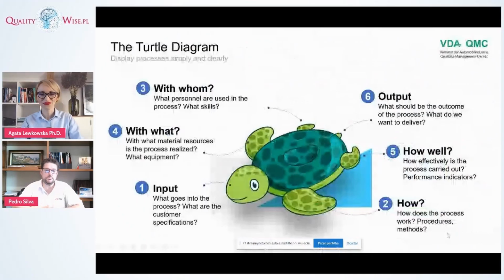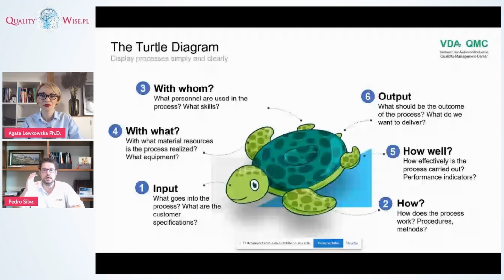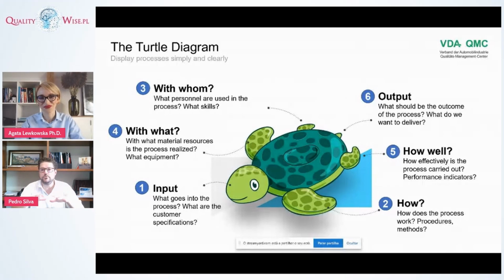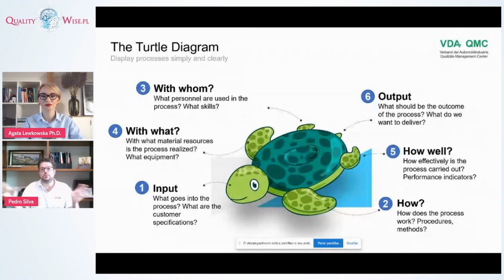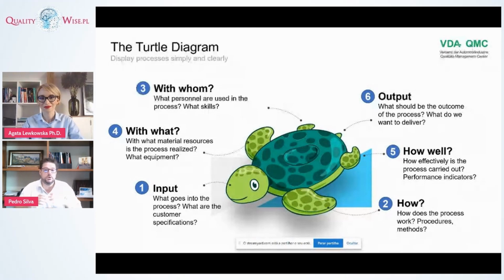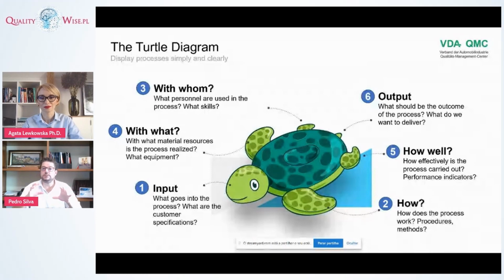VDA 6.3 - Process approach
VDA 6.3 is an in-depth process-based audit tool developed by VDA-QMC. It is applied by German automotive industry for organizations in the supply chain. VDA 6.3 was published for the first time in 1998 and was revised in 2010, 2016 and till January 2023 we have new edition in force.

Together with Pedro Oliveira da Silva we have prepared for you a 10-episode video series called 🎬"How to work with VDA 6.3" 🎬 on QualityWise YouTube channel.

🎯The aim of this video series is to emphasize for you basic knowledge and idea of VDA 6.3 process audit.
🎯Learn from the episode 7 what  is process approach in VDA 6.3.

🔴Watch this video series  and  leave your comment about your experiences in working in this type of audit.

𝐋𝐞𝐚𝐫𝐧 𝐚𝐛𝐨𝐮𝐭 𝐐𝐔𝐀𝐋𝐈𝐓𝐘𝐖𝐈𝐒𝐄 𝐬𝐞𝐫𝐯𝐢𝐜𝐞𝐬 𝐢𝐧 𝐭𝐫𝐚𝐢𝐧𝐢𝐧𝐠𝐬, 𝐜𝐨𝐧𝐬𝐮𝐥𝐭𝐢𝐧𝐠 𝐚𝐧𝐝 𝐚𝐮𝐝𝐢𝐭𝐢𝐧𝐠 𝐡𝐞𝐫𝐞: ⬇️⬇️⬇️⬇️⬇️⬇️⬇️⬇️
𝐡𝐭𝐭𝐩𝐬://𝐰𝐰𝐰.𝐪𝐮𝐚𝐥𝐢𝐭𝐲𝐰𝐢𝐬𝐞.𝐩𝐥/𝐞𝐧/
𝐚𝐧𝐝 𝐣𝐨𝐢𝐧 𝐮𝐬 𝐭𝐨 𝐛𝐫𝐢𝐧𝐠 𝐲𝐨𝐮𝐫 𝐜𝐮𝐬𝐭𝐨𝐦𝐞𝐫 𝐬𝐚𝐭𝐢𝐬𝐟𝐚𝐜𝐭𝐢𝐨𝐧 𝐨𝐧 𝐡𝐢𝐠𝐡𝐞𝐫 𝐥𝐞𝐯𝐞𝐥!